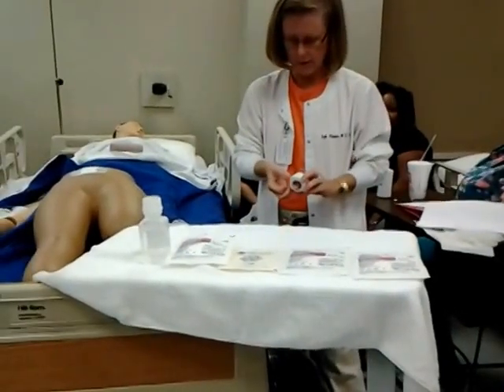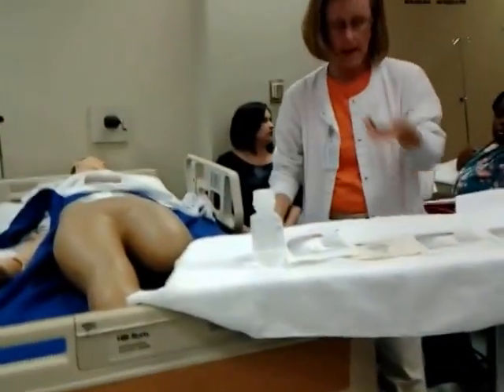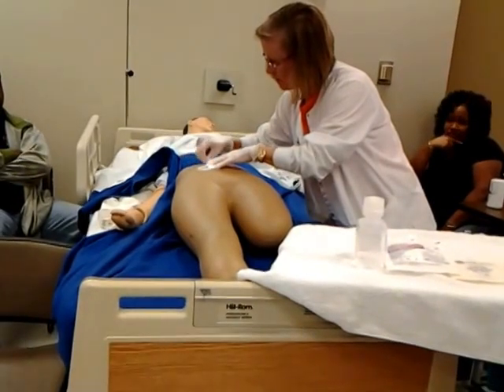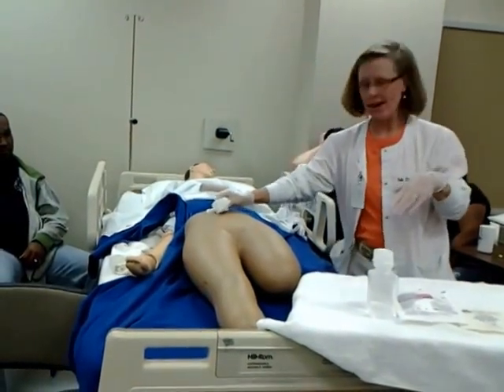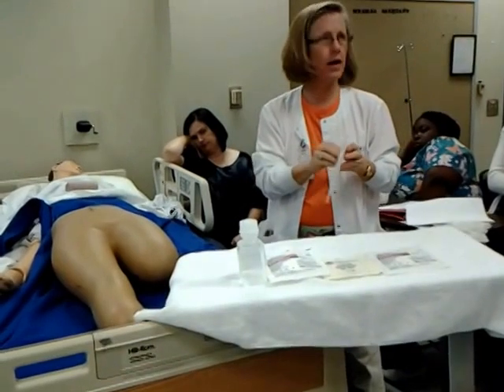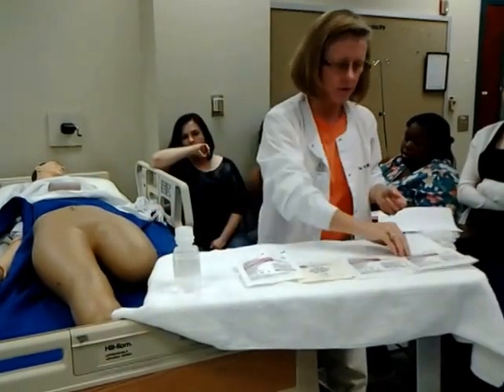Sterile Dressing Change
Week 5 Nursing Lab. One glove technique